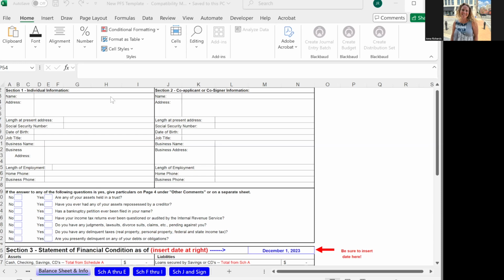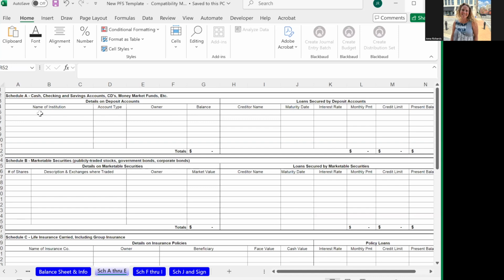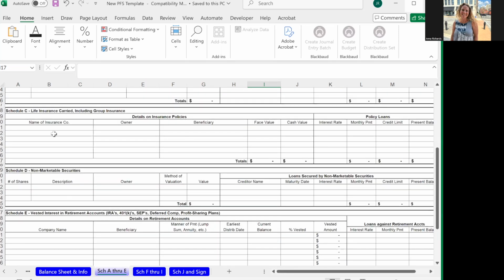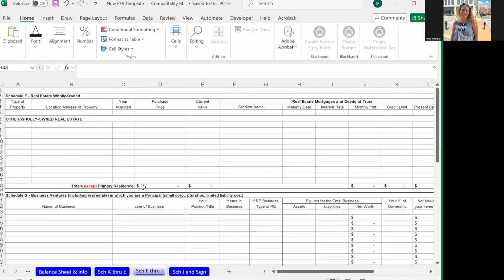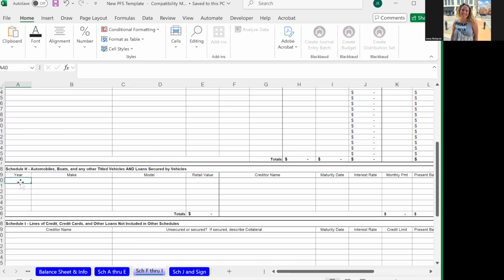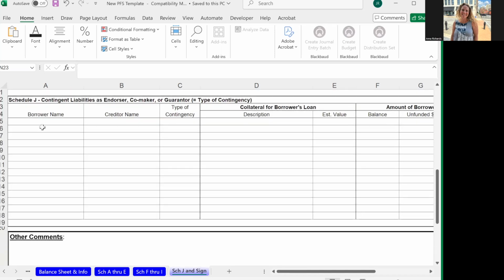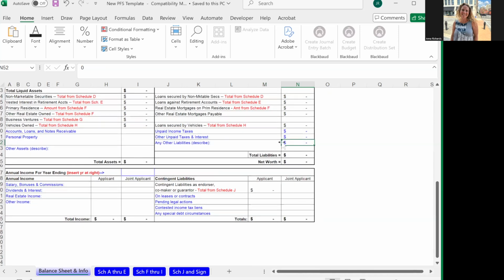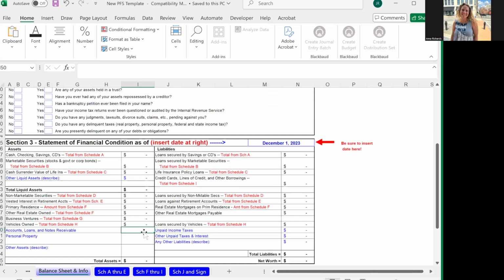Personal Financial Statement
NewTown Macon is here to help your business suceed! Follow along to create your own PFS.